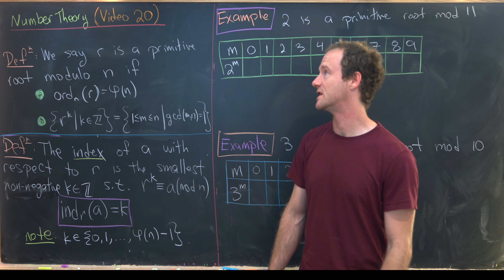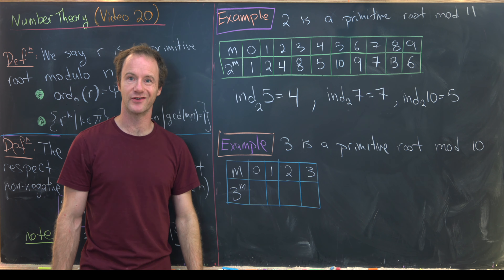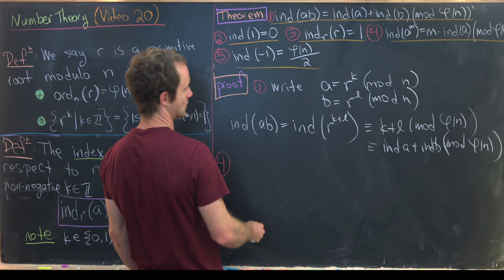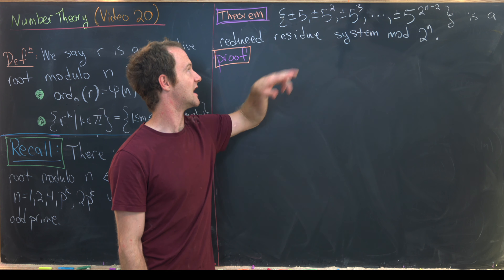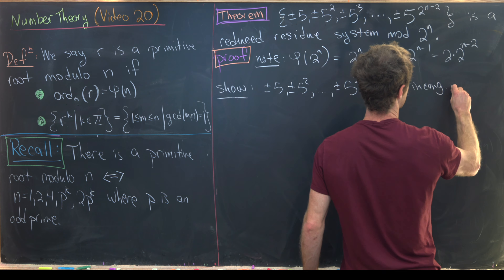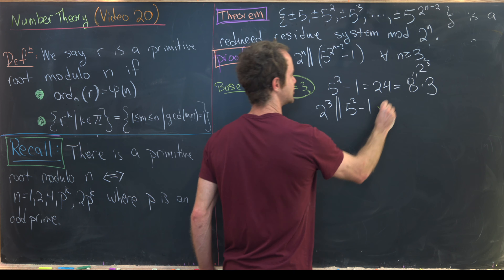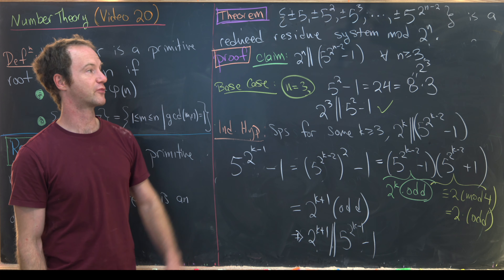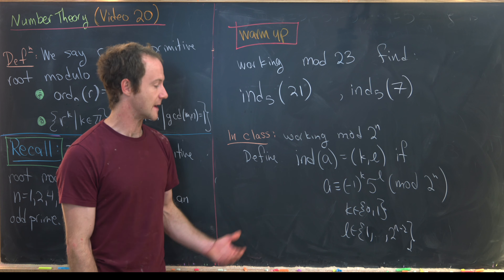Indices (the discrete log) -- Number Theory 20